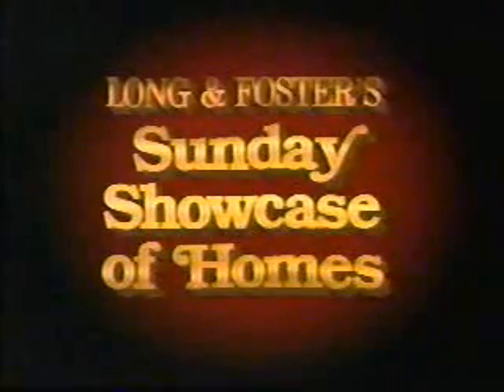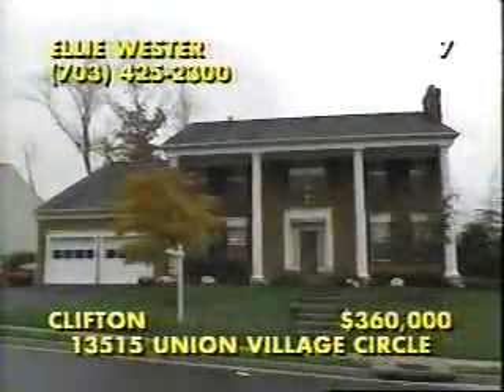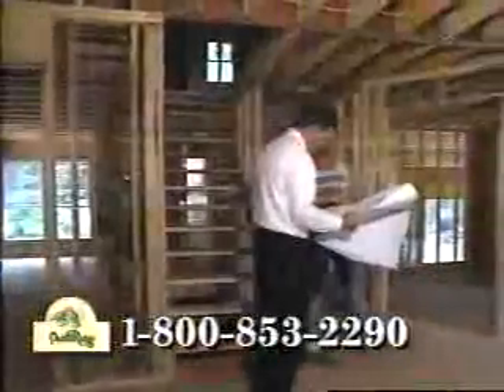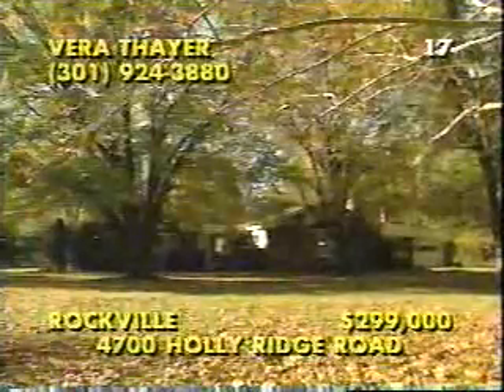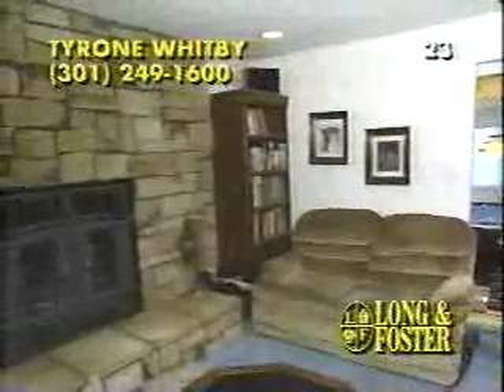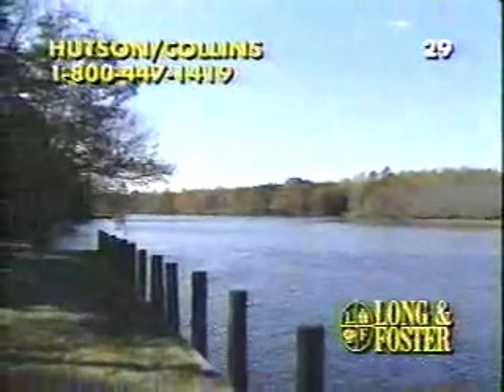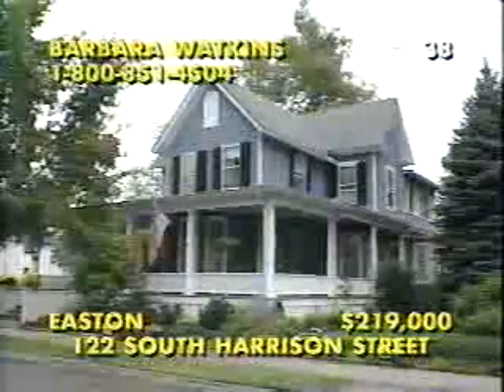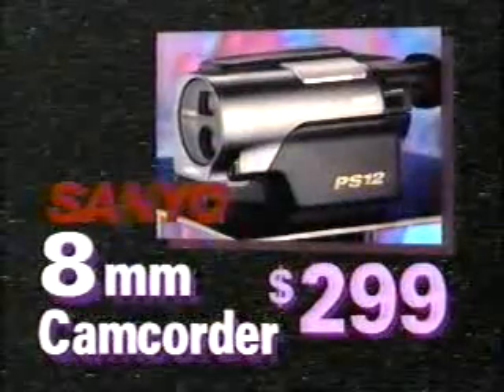WJLA Sunday Showcase of Homes, 11/26/1995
Source: VHSgoodiesWA Archive
Another broadcast of the WJLA 'Sunday Showcase of Homes,' taped 11/26/1995. Included: homes in Maryland; the Shenandoah Mountains; a magnificent $1.15 million property in Virginia horse country. Includes commercials.

Uploaded by Taylor

The content shown here is being uploaded for preservation and entertainment purposes only. If you want to submit content of your own, (if you're a legitimate copyright holder) want a video taken down, or contact the channel in general, refer to our email at